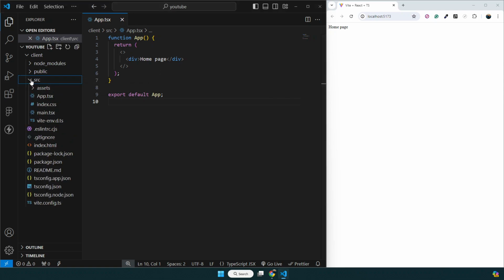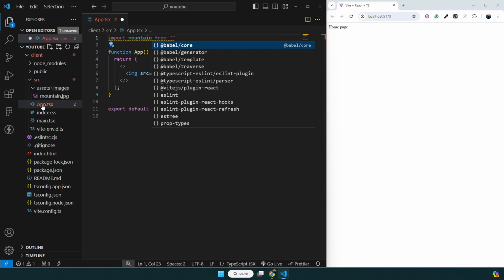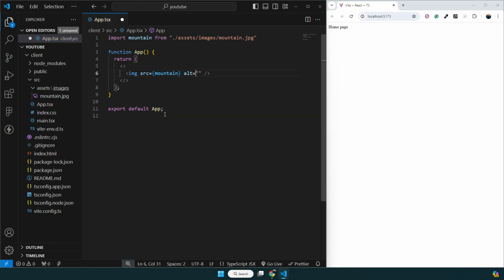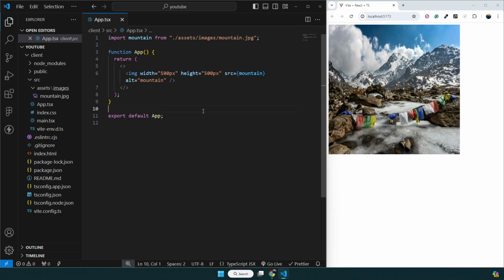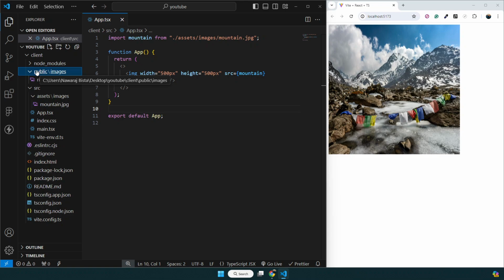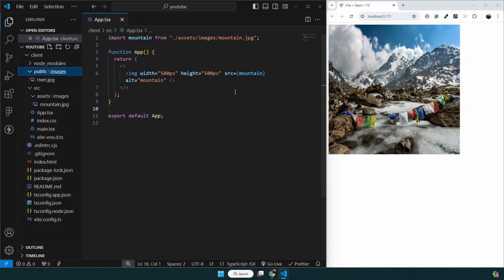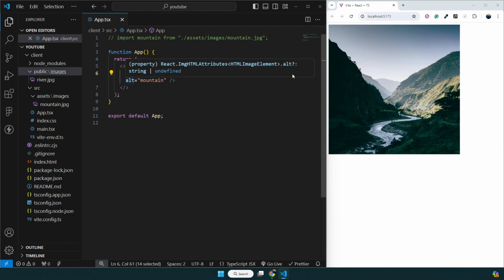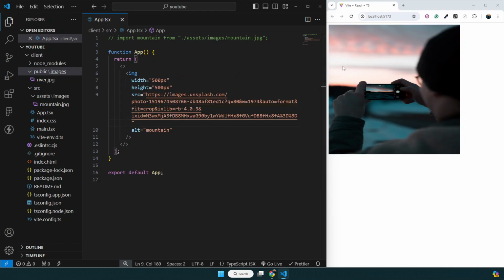How to add image to the React? Best methods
In this video, we will use different methods to add images to the React project.